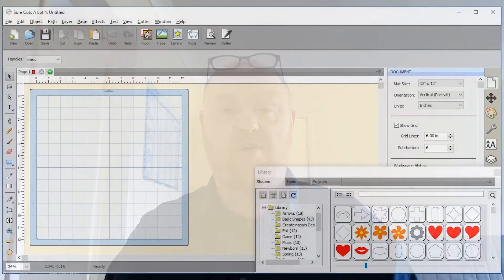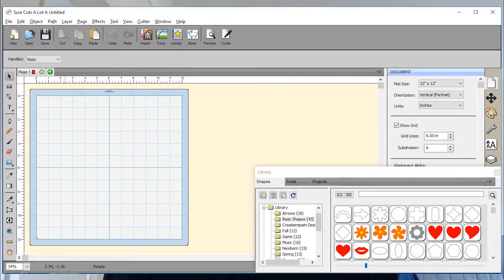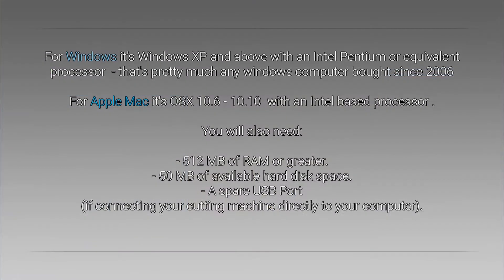Beginners Guide To SCAL Part 1 - Intro